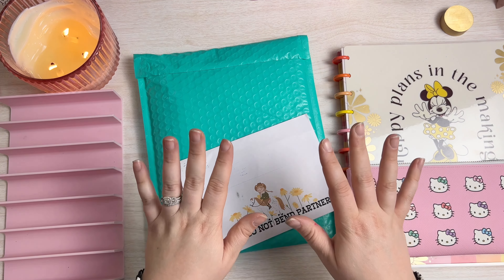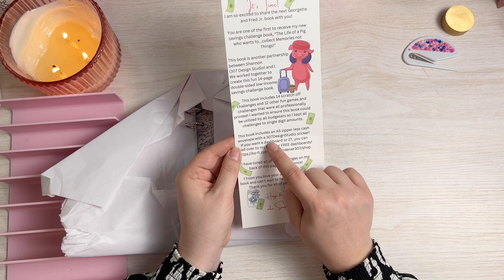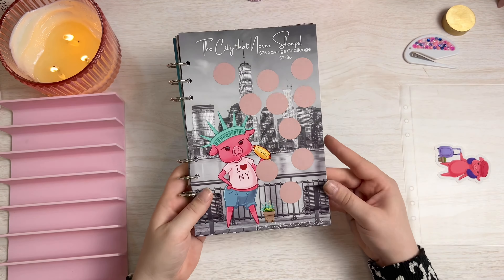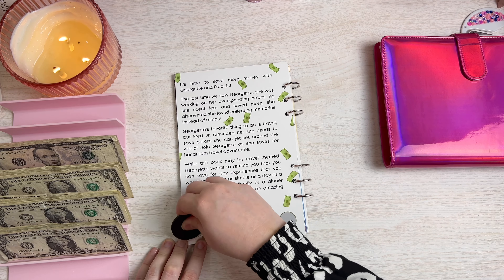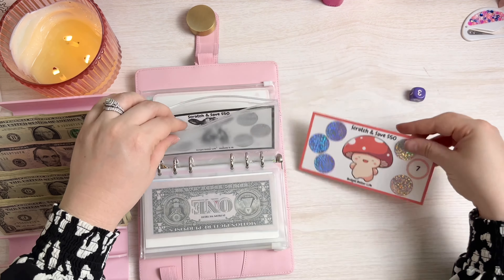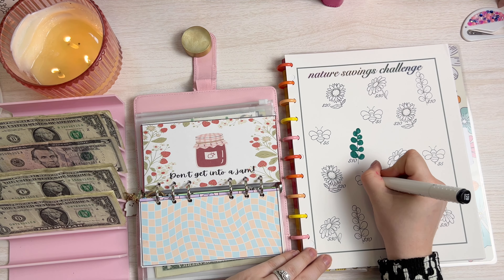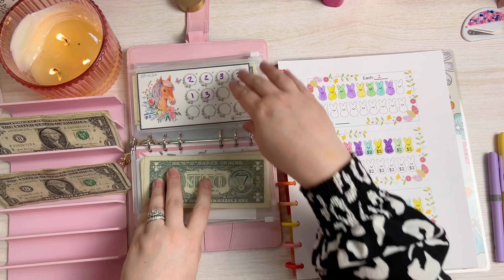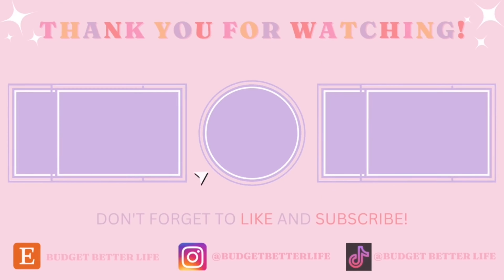MINI SAVINGS CHALLENGES! | Opening A Secret Surprise!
Hi Everyone! Join me as I cash stuff mini savings challenges! My name is Kelsey and I am using the cash envelope system, determined to live a less stressful and more enjoyable life!

MENTIONS!

🎆5X7 Photo Album
🌅4X6 Photo Album
🧁 Cupcake Savings
🗓️ Every 5th Day
💷 Pink Cash Tray
🦄Mini Binder/Solo/Purple Binder
🃏Card Savings Box